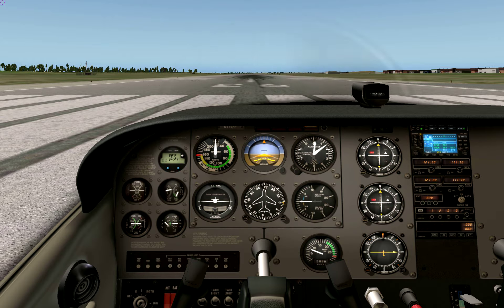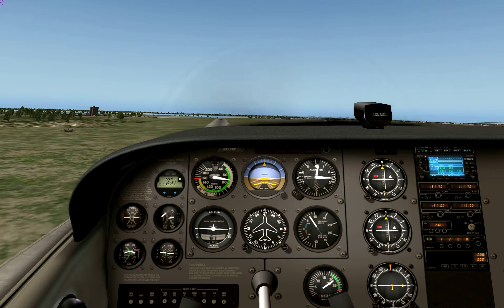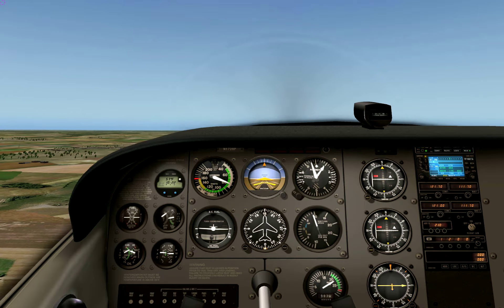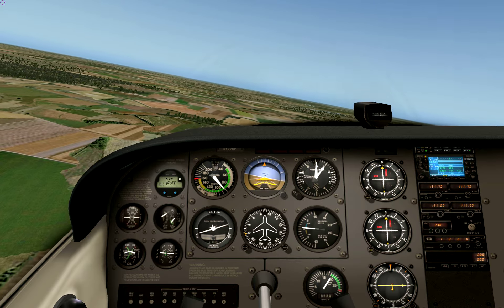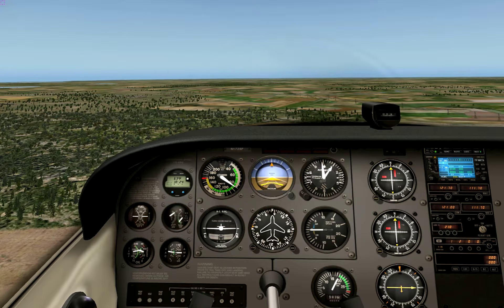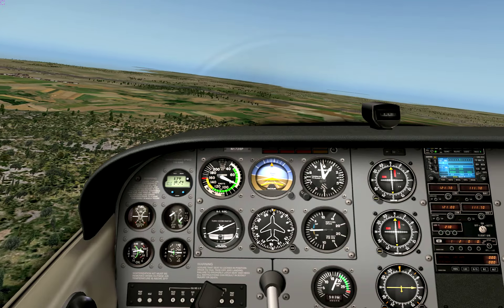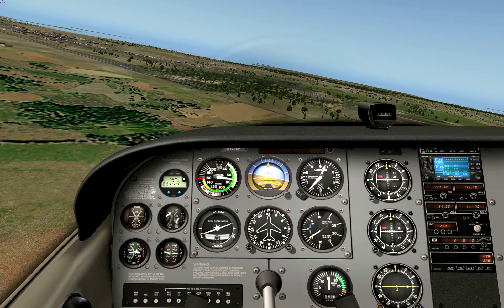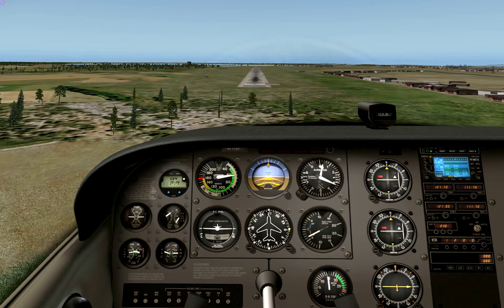Little patternwork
Just testing MSI Afterburner recording functionality with multiple audio sources